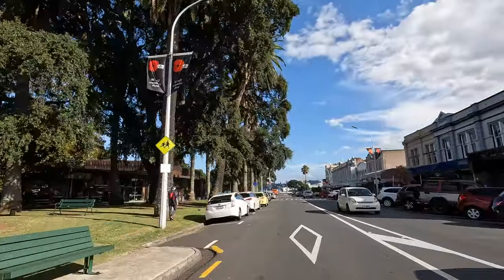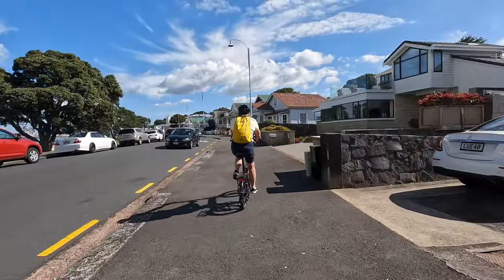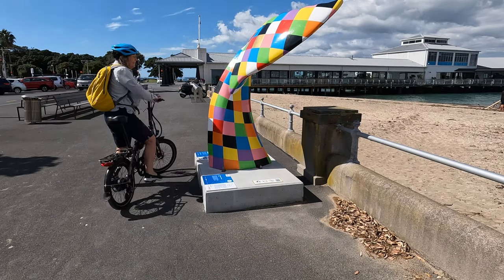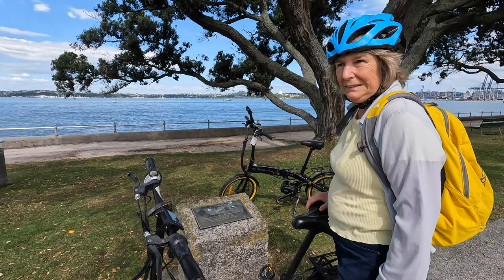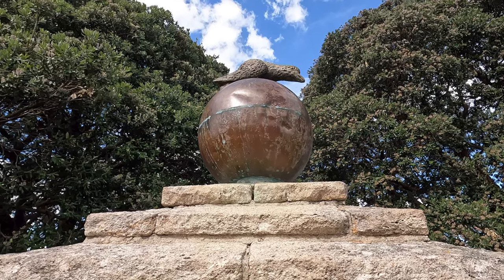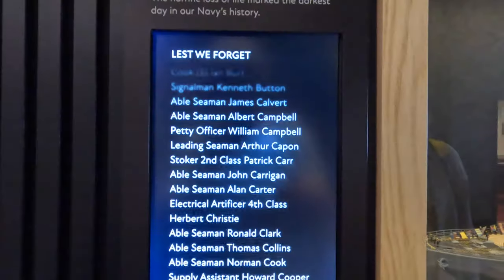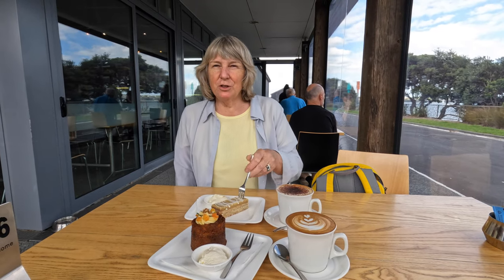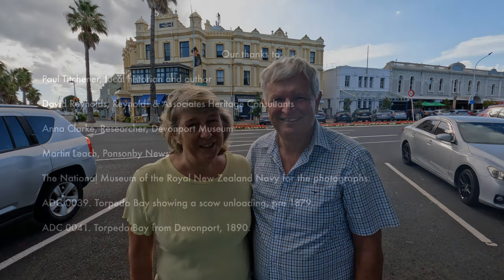Navy Base to Naval Museum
In this weeks Cache Walk we take you along Devonport's waterfront finding interesting things along the way. We had intended to put this out for ANZAC Day but it required a lot more research than we had realised. Come with us on our first eBike ride as we completed this very interesting Adventure Lab.